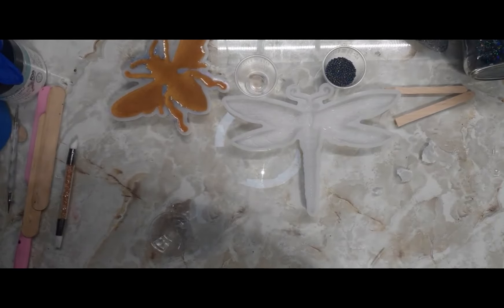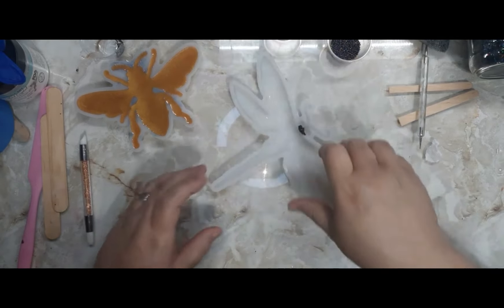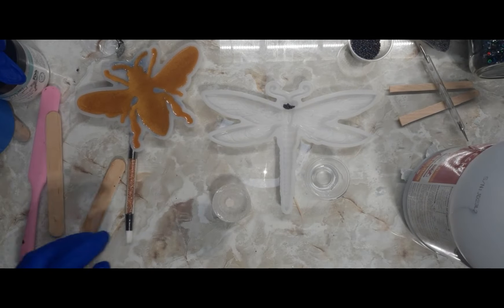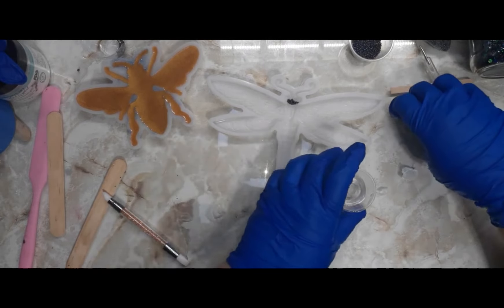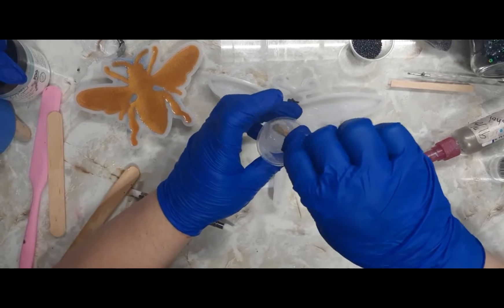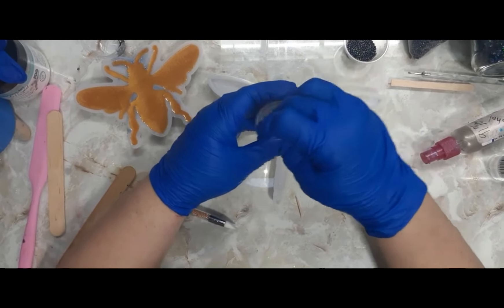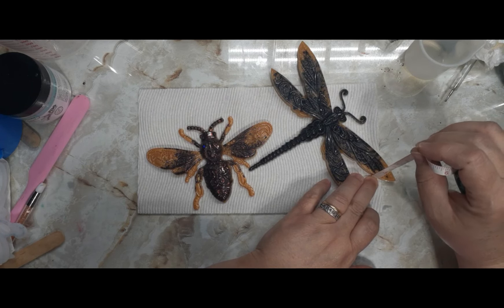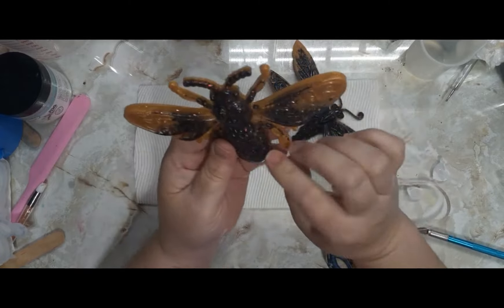#63 Dragonfly and bee molds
My etsy shop

If you would like to send me some crafting things well bless you, this is my address 2306 New York Ave Savannah, Ga 31404

Thanks for joining me, have a blessed day!

This is a list and links to items used.

DRAGONFLY MOLD

JDiction Table Top Epoxy Resin

LET'S RESIN UV Resin

Orion Motor Tech 1.5 Gallon Vacuum Chamber

LET'S RESIN Polyurethane Resin

Shabebe resin

smalltoung mica powder

unicone art Crushed Crystal Mica Powder Pigment